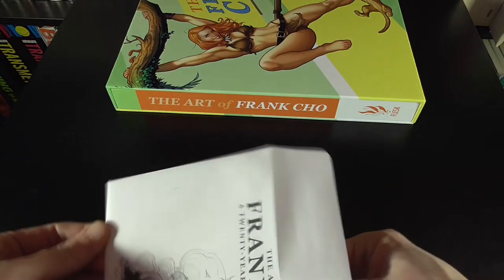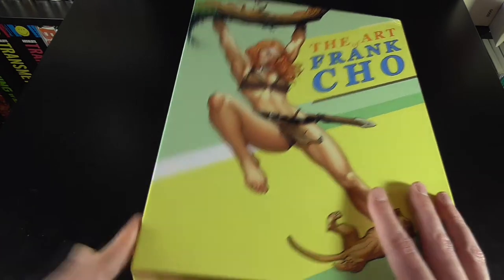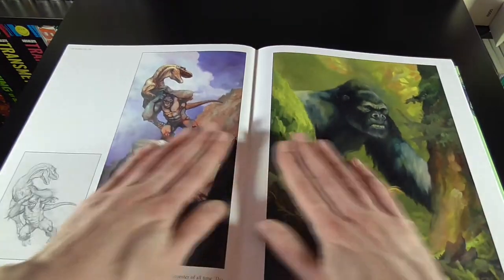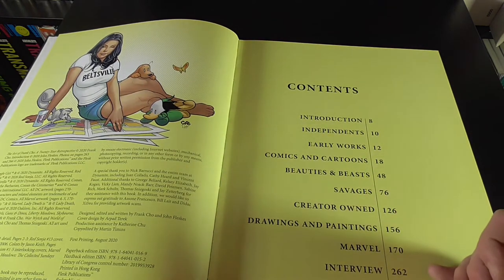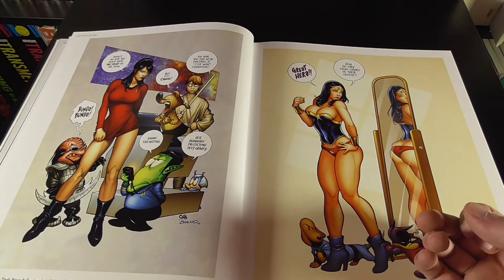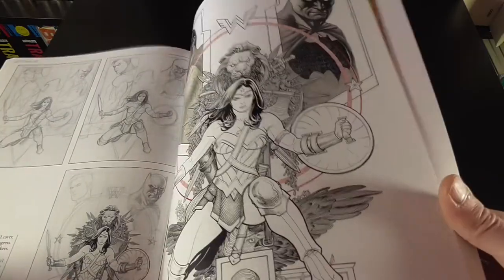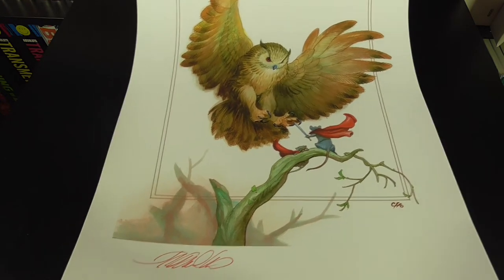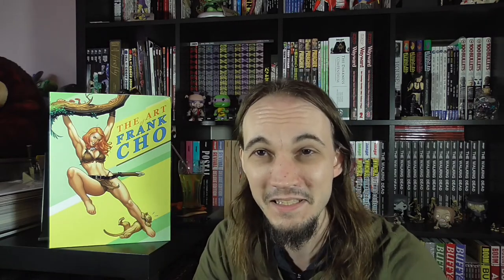The Art of Frank Cho: A Twenty-Year Retrospective Slipcase Edition - CLOSER LOOK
Frank Cho Kickstarter Art Book Slipcase Edition + More